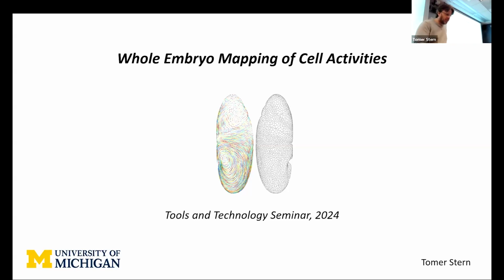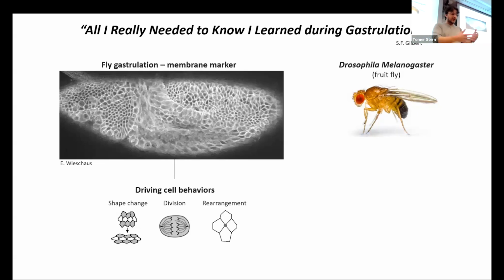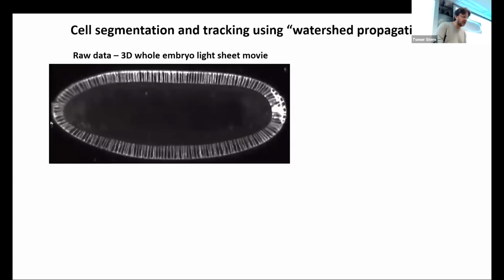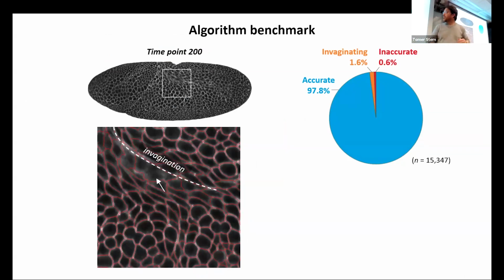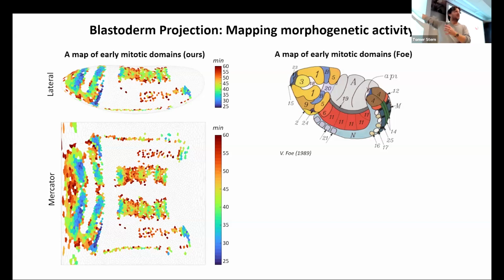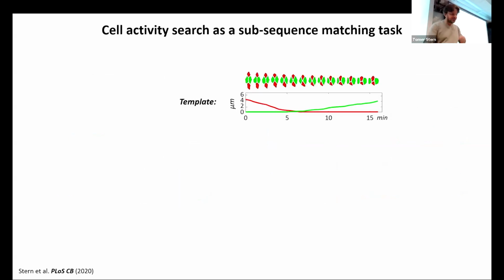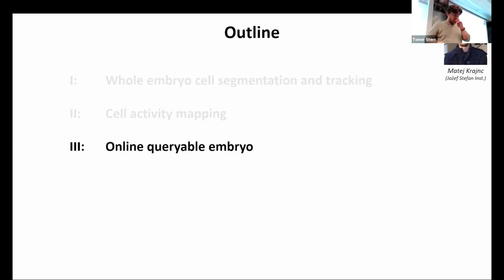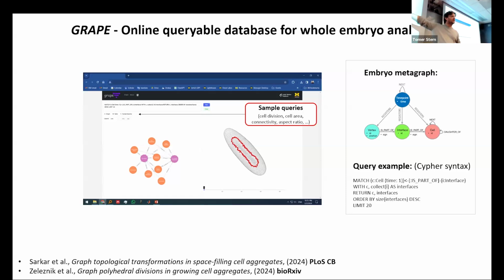Tools and Technology Seminar 12/05/2024 - Tomer Stern, PhD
Speaker:
Tomer Stern, PhD (Dentistry)

Title:
"Whole Embryo Mapping of Cell Activities"